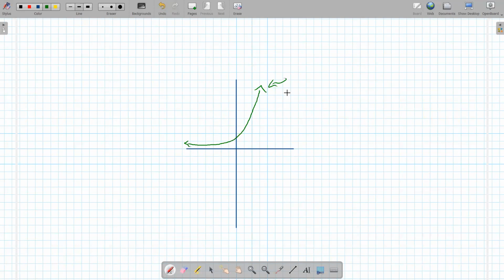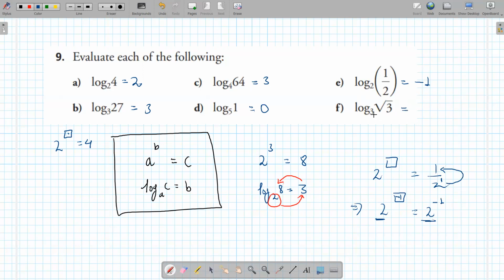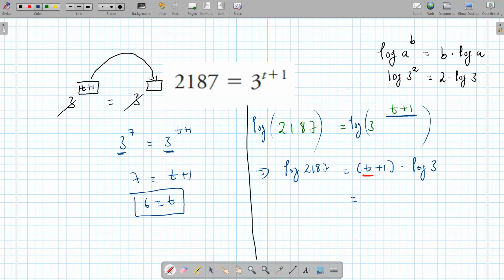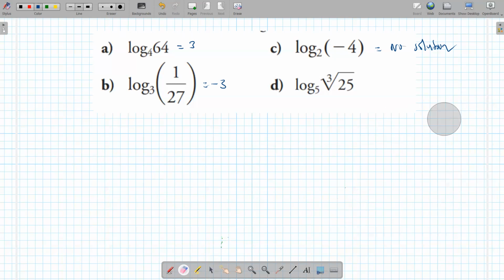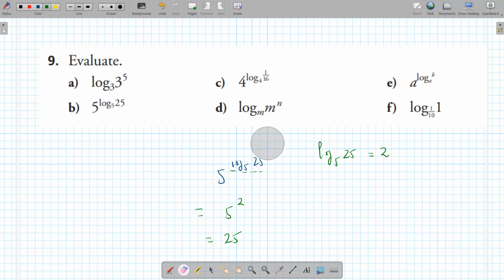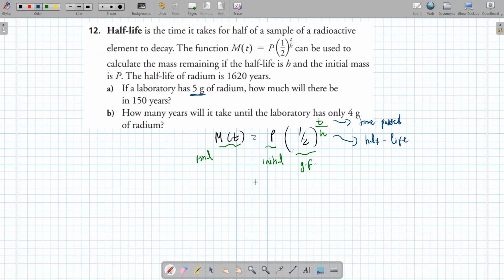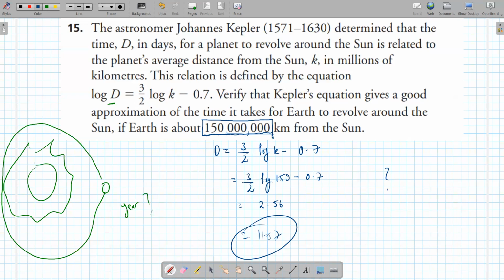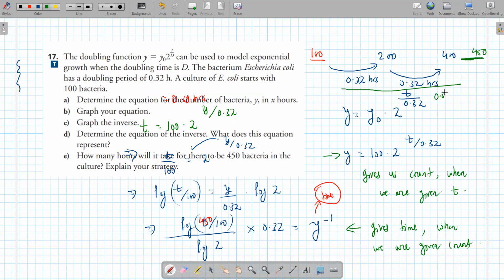Intro to logs, inverse functions